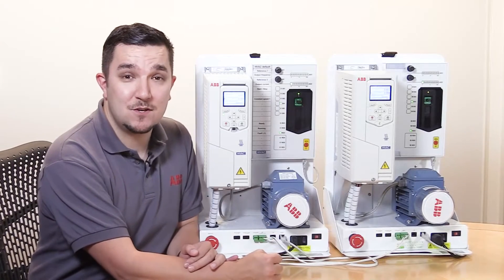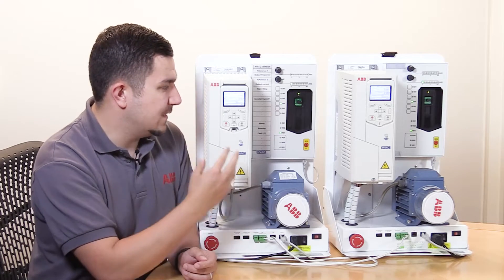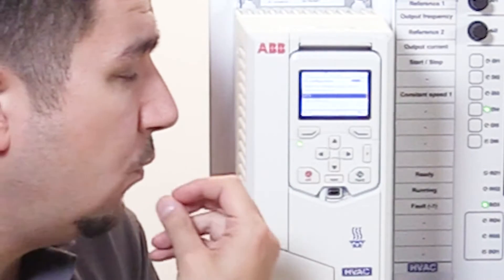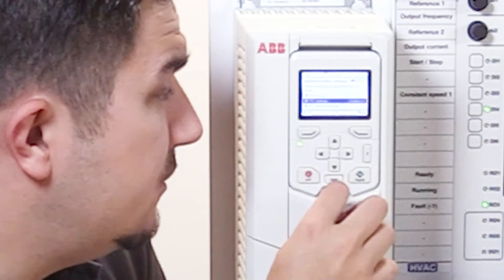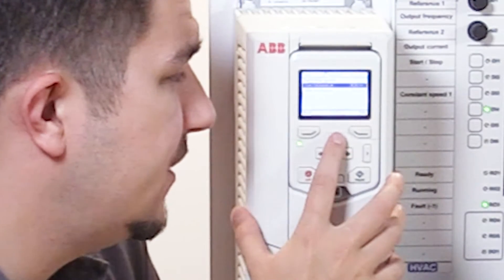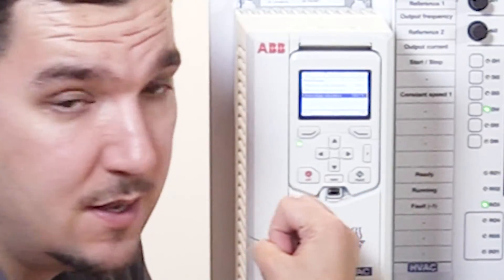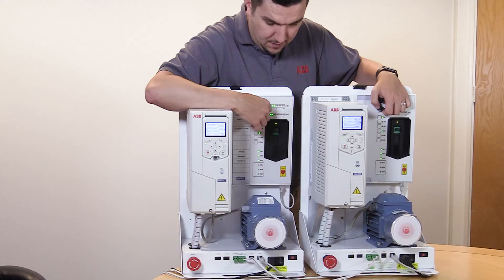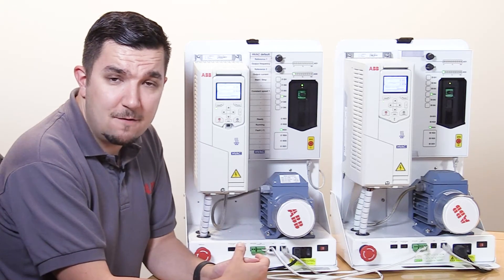Advanced HVAC control tips: intelligent pump control using multiple ACH580 drives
In this video ABB product manager for LV Drives, Liam Blackshaw demonstrates how to set up intelligent pump control to service peak loading needs and provide redundancy in critical applications using multiple ACH580 drives.